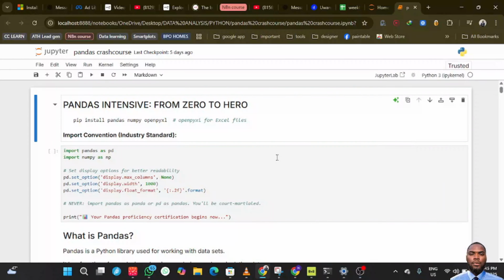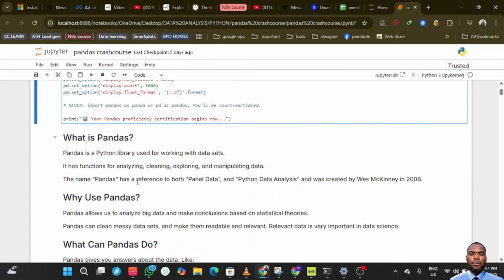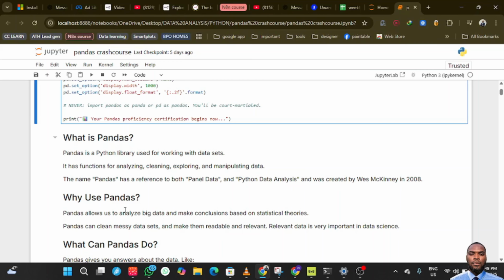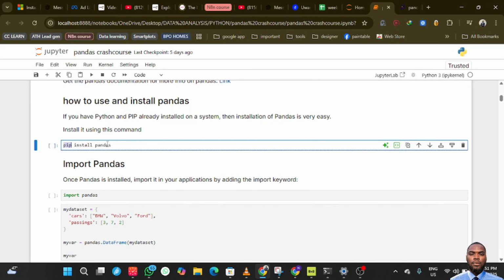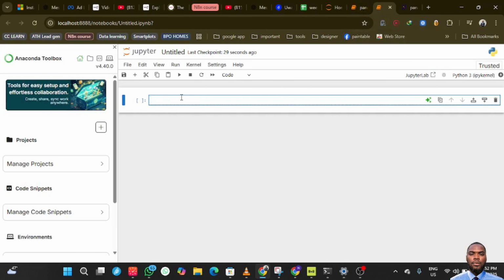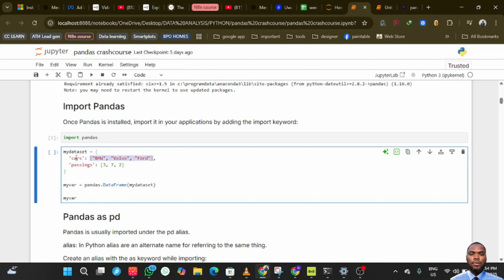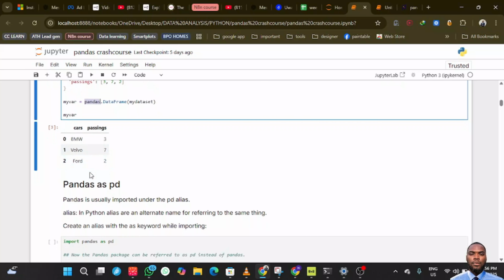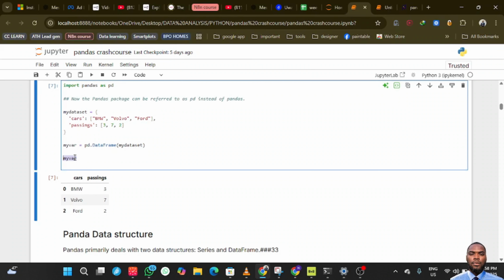01 introduction to pandas - crashcourse